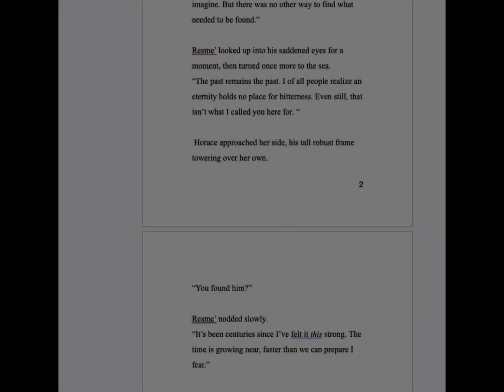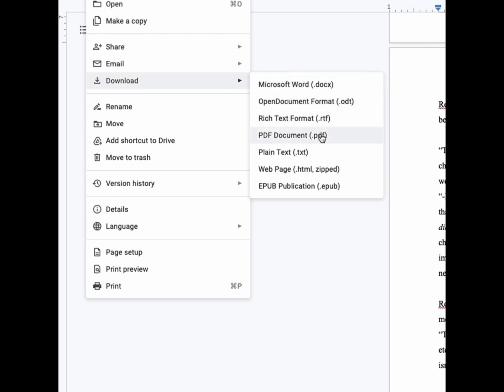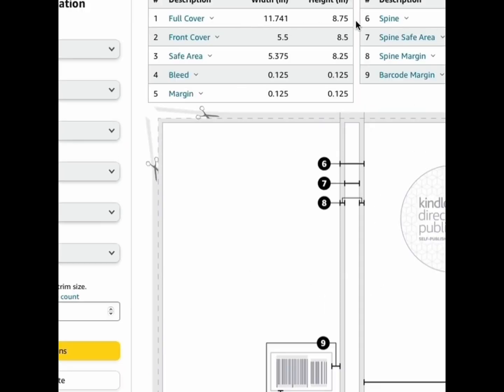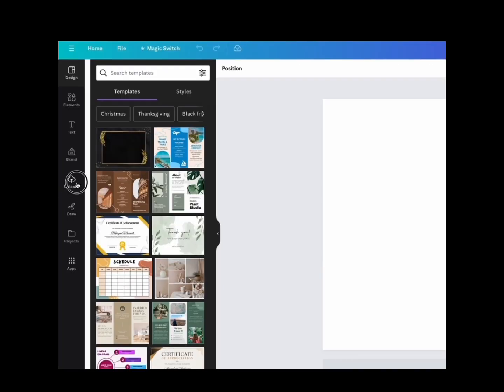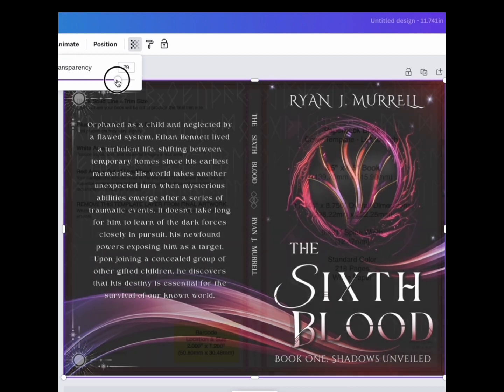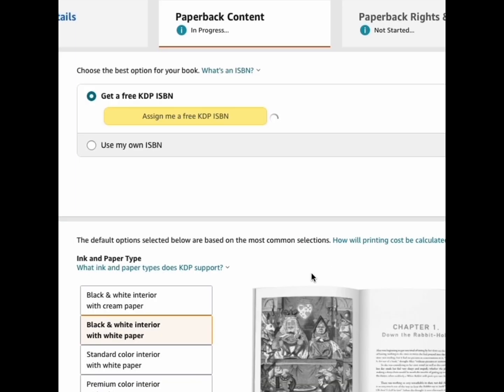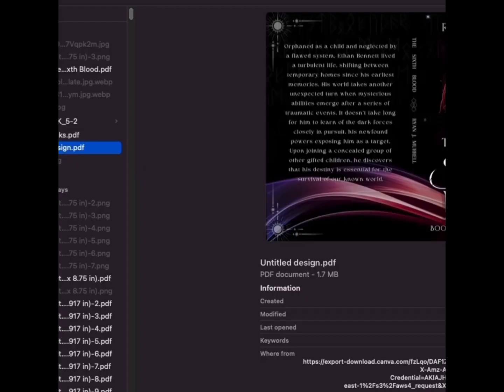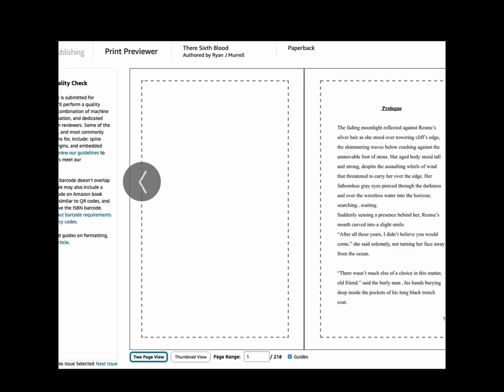Step by Step How to Publish Your Book on Amazon KDP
How to publish your first book on Amazon KDP🙌🏾I hope this was a bit helpful, I can definitely put together a longer video for anyone who needs more information, just let me know in the comments!